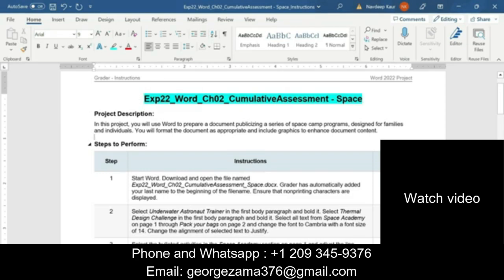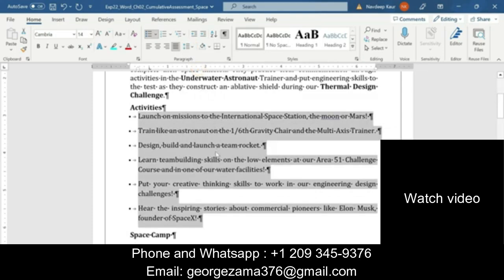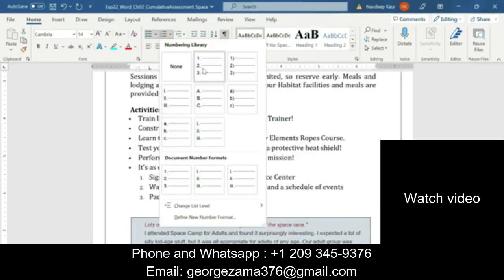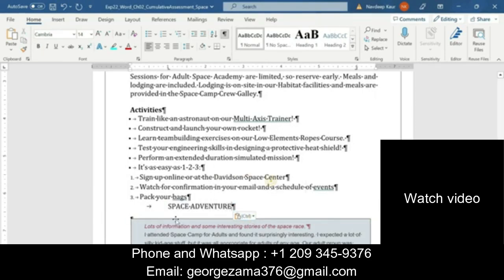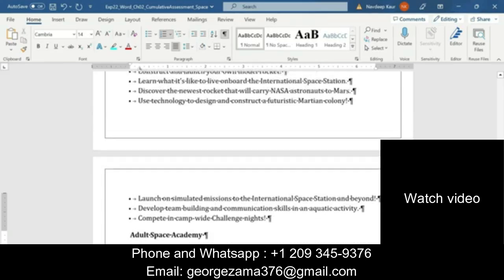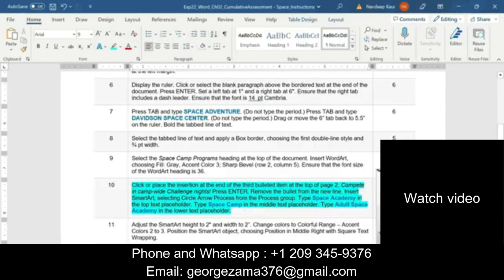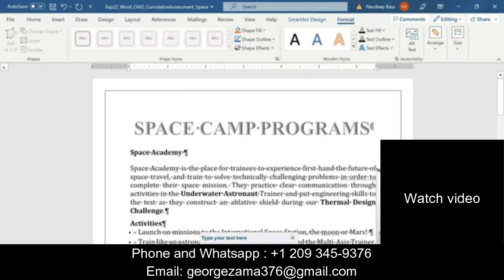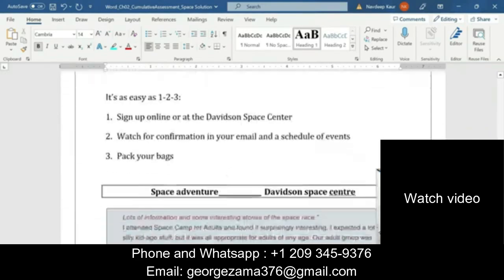Exp22_Word_Ch02_CumulativeAssessment - Space | Word Chapter 2 Cumulative Assessment – Space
Exp22_Word_Ch02_CumulativeAssessment - Space
Exp22_Word_Ch02_CumulativeAssessment - Space
Word Chapter 2 Cumulative Assessment - Space

YO19_IntegratedProject_1_LaundryProposal 1.1

Exp22_Word_Ch02_CumulativeAssessment - Space.docx | Word Chapter 2 Cumulative Assessment – Space

Exp22_Word_Ch02_CumulativeAssessment - Space.docx
Word_Ch02_CumulativeAssessment -Space.docx#Ch02_CumulativeAssessment - Space.docx#CumulativeAssessment - Space.docx#CumulativeAssessment - Space#Word_Ch02_CumulativeAssessment#Exp22_Word_Ch02
Exp22_Word Space Ch02_CumulativeAssessment - Space